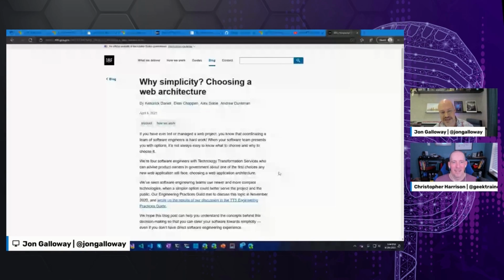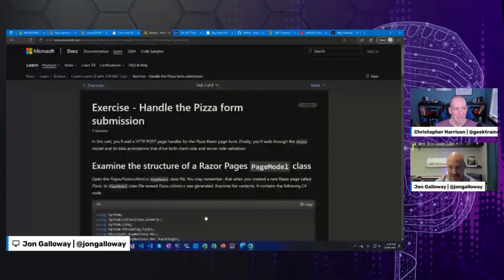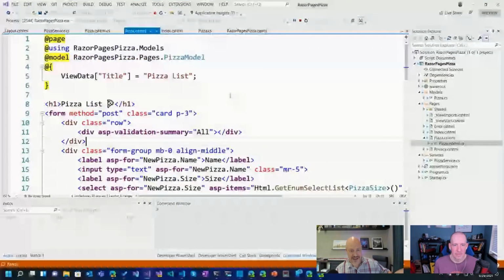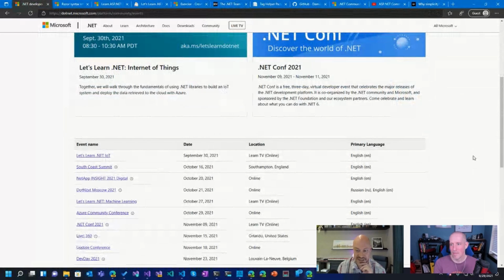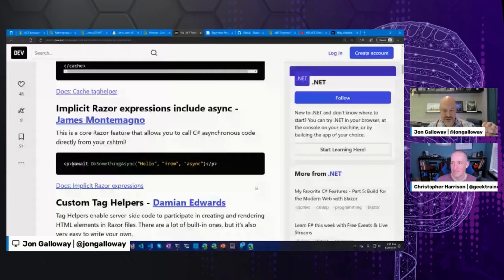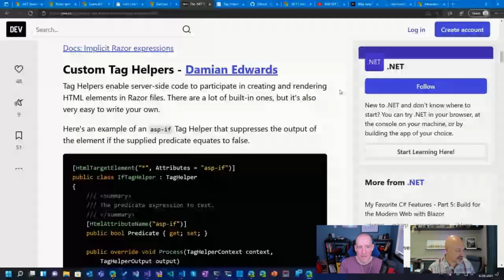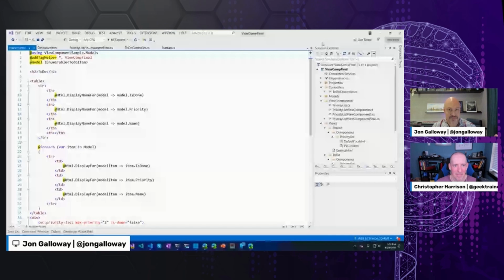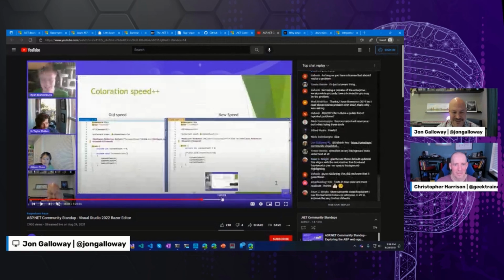Web Wednesday: ASP.NET Razor tips and tricks with Jon Galloway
Razor is a server-side, page-centric programming model for building webpages with ASP.NET Core. Razor has continued to mature over time, and has expanded to include numerous "quality-of-life" additions to make the developer's life easier. Jon Galloway joins us to talk about MVC and ASP.NET, and walks us through some of his favorite features, tips and tricks.